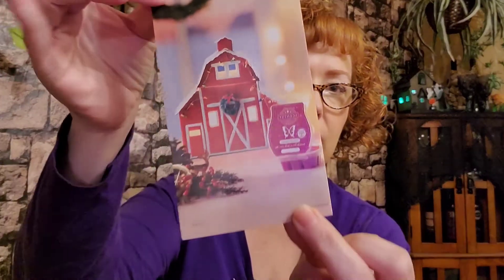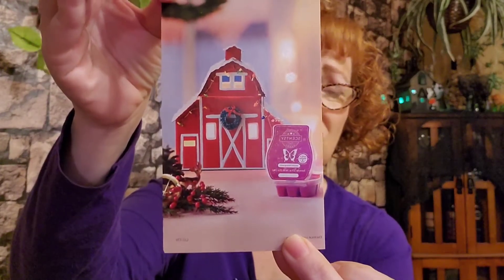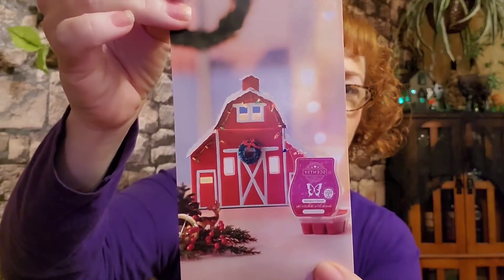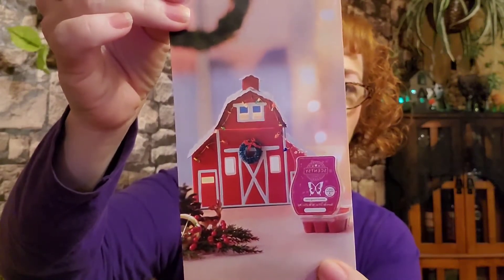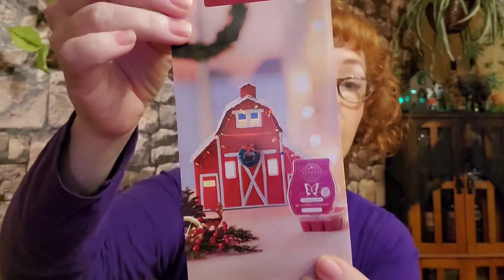Scent Review: Scentsy Jeweled Pomegranate